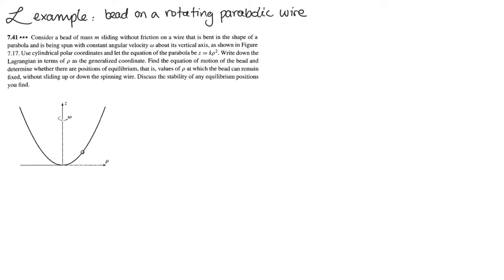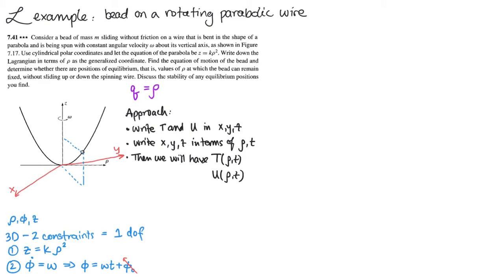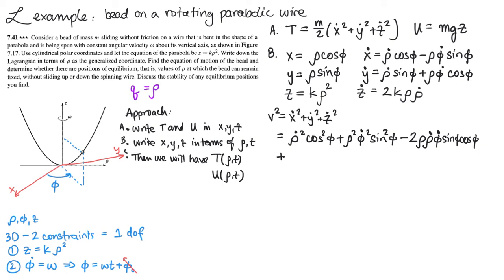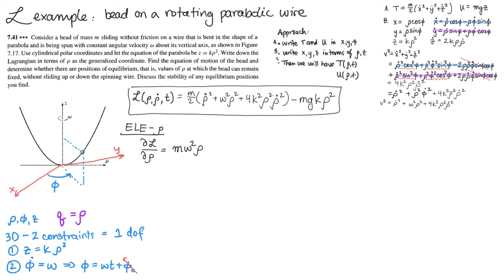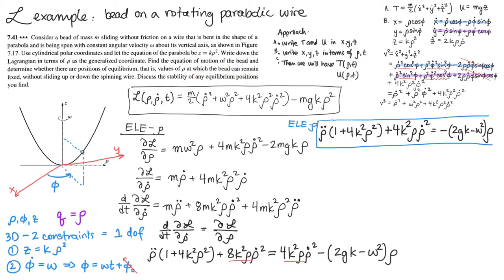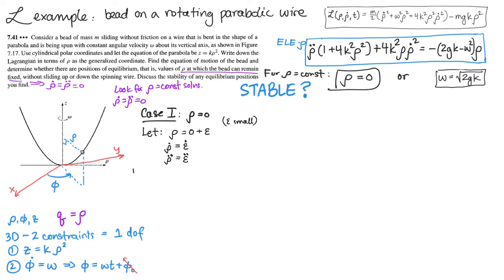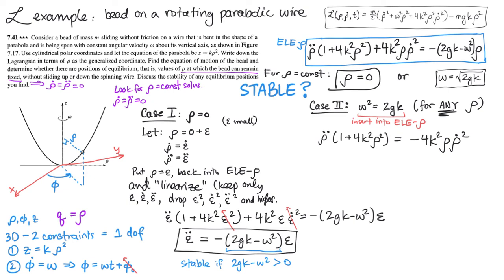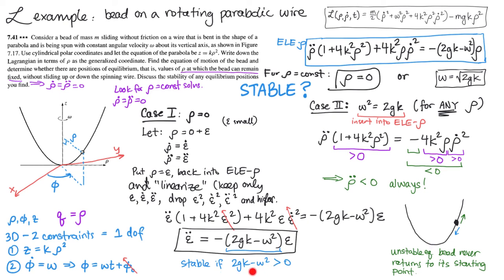38 Bead on a rotating parabolic wire